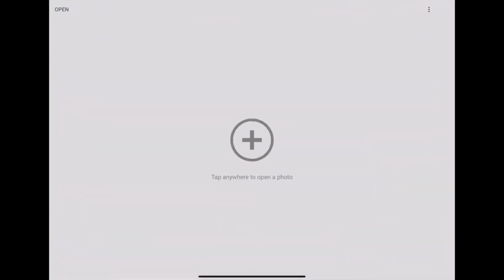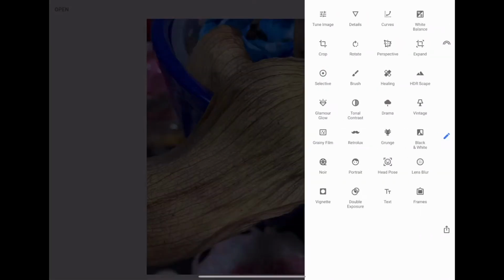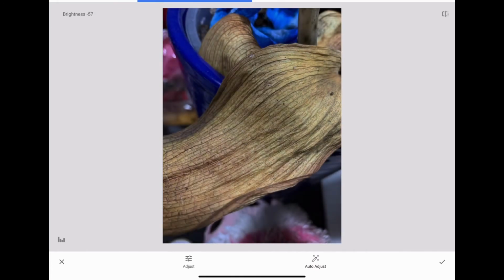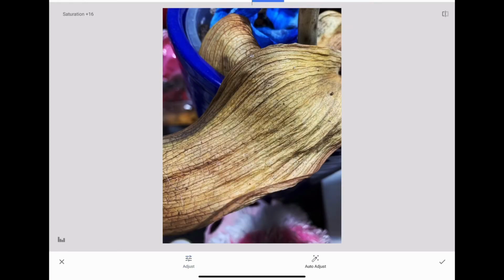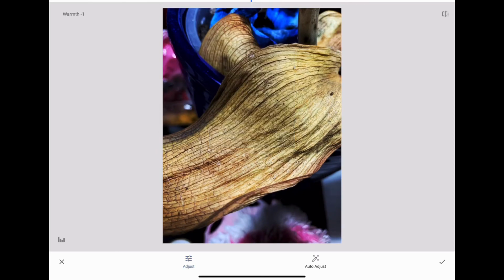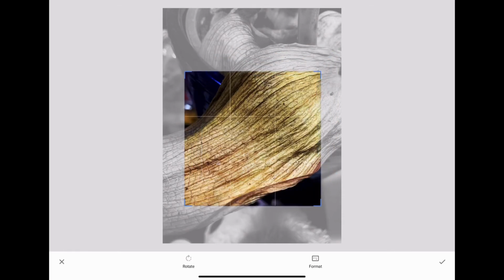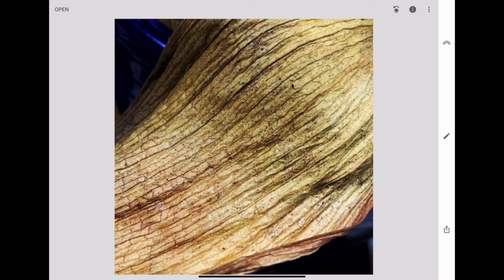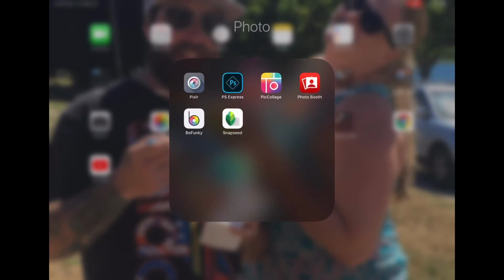Basic Photo Editing with Snapseed